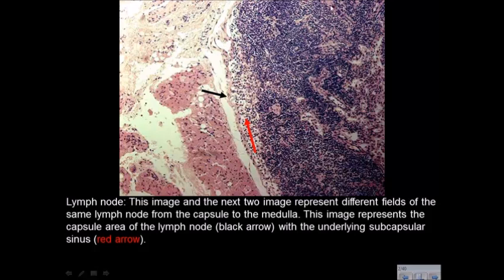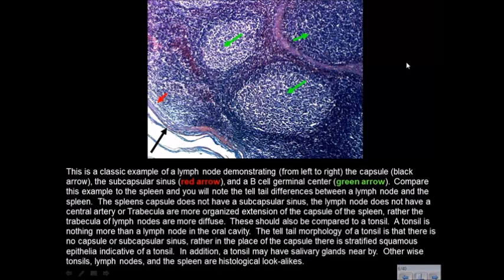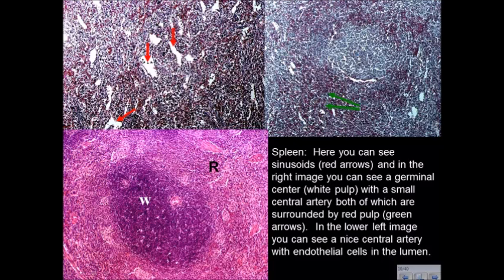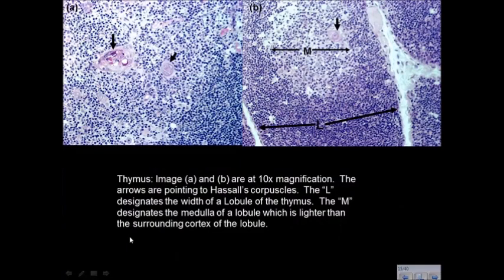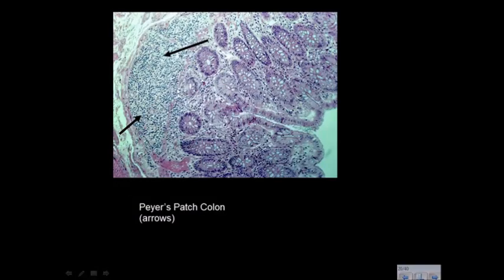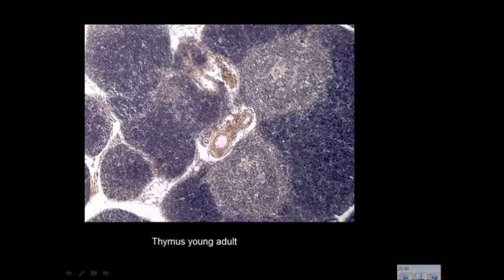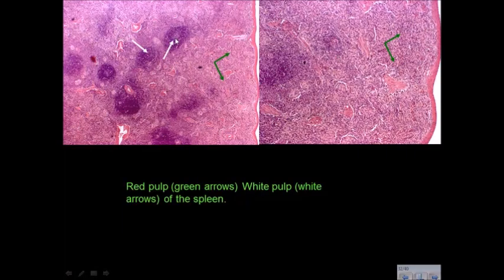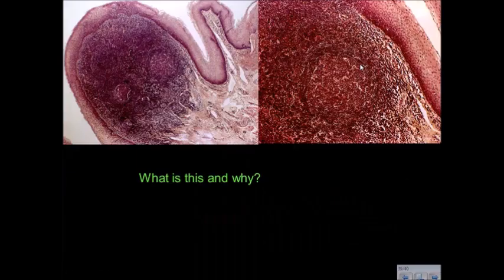Lecture 9 Lymphatics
Histology of Lymphatics